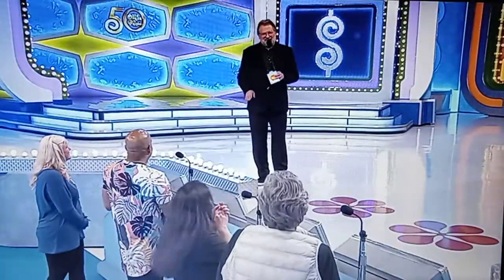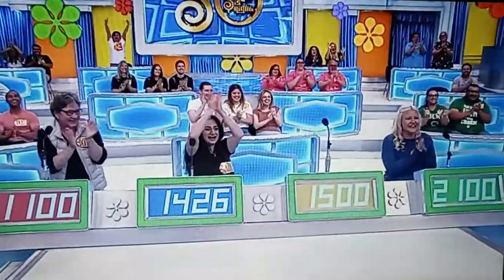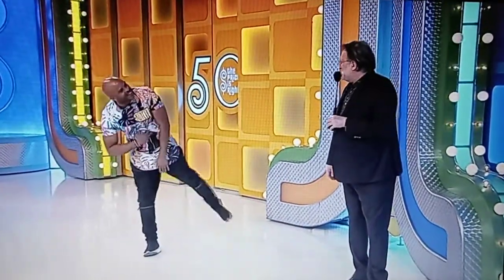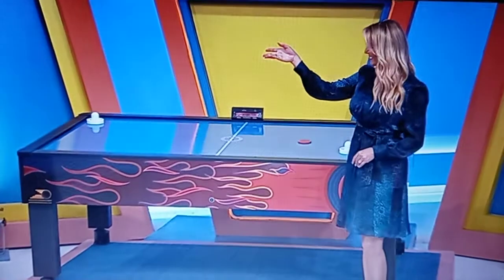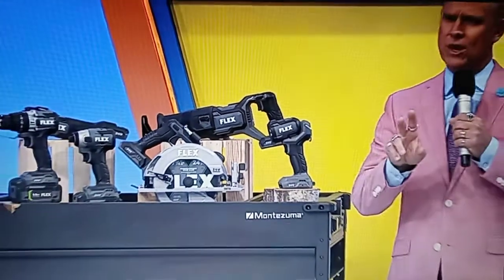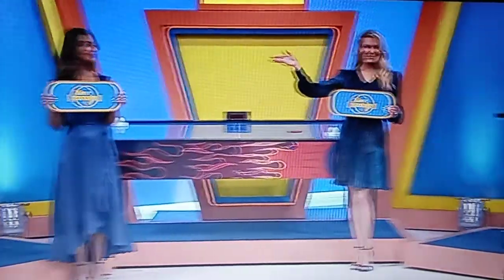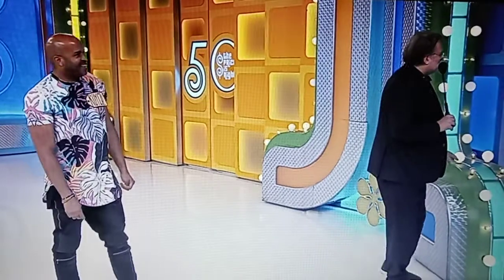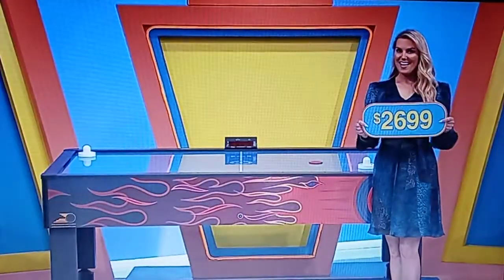The Price Is Right "Most Expensive" 5/17/2022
Not A 3 Prizes Winner But He Gets $500